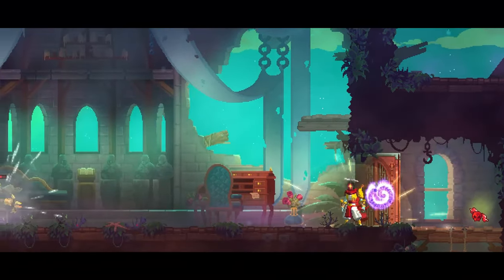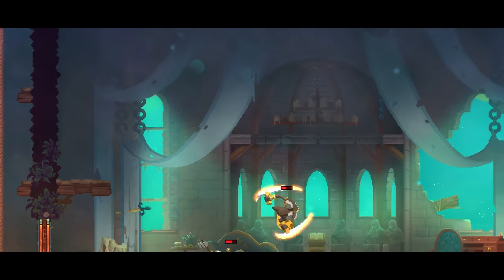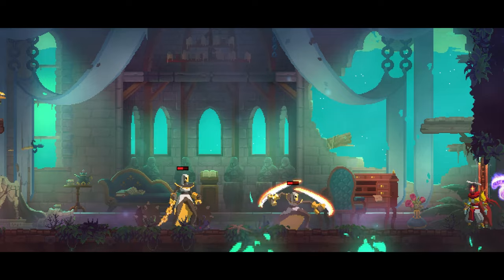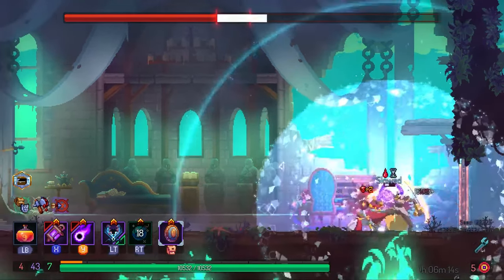How to Defeat the Queen in Dead Cells with a Single Hit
In this video, I will guide you on how to defeat the Queen with just one strike using the Ferryman's Lantern weapon. Let's get started